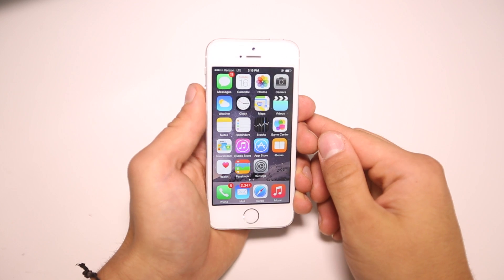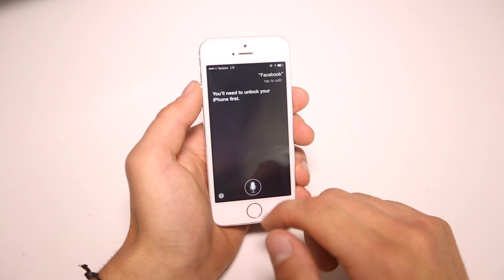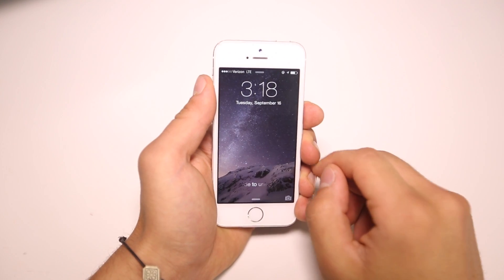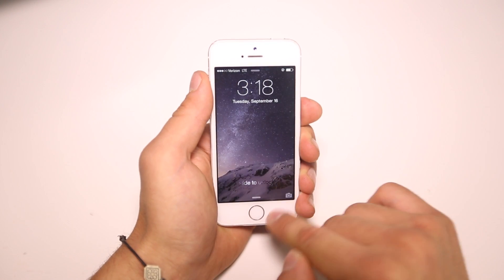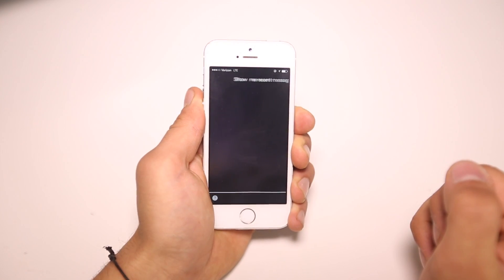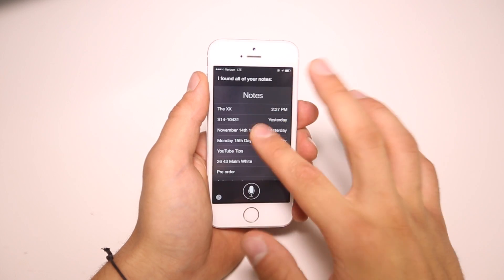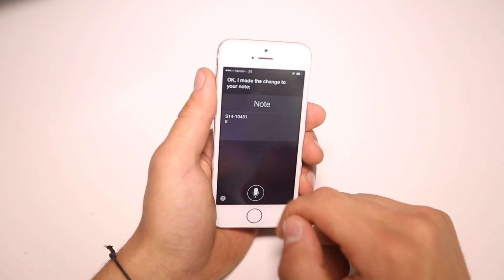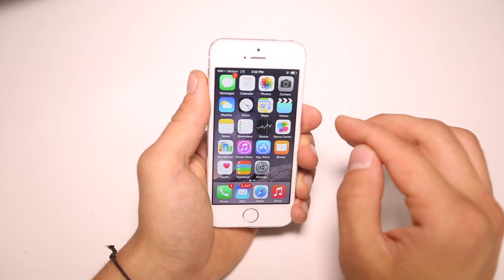New iOS 8 LockScreen Bypass - Major Security Flaw